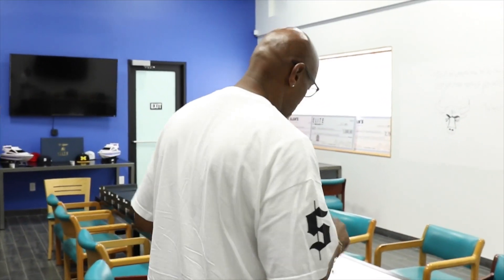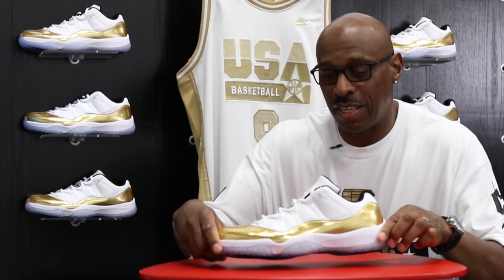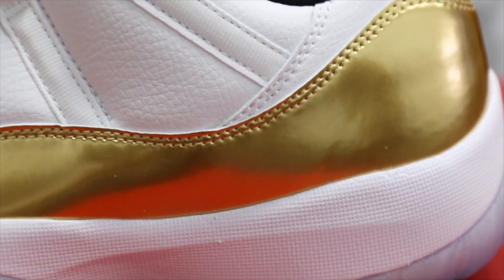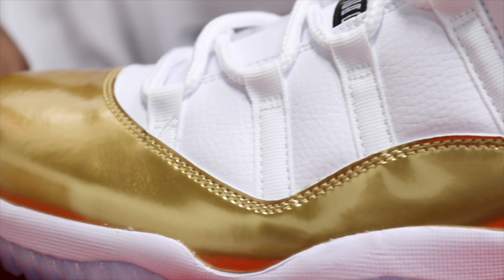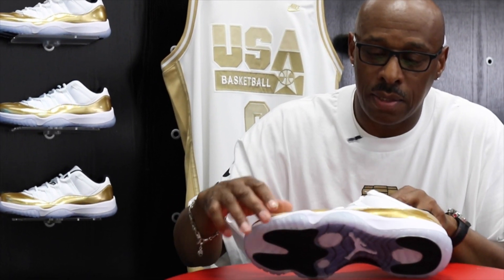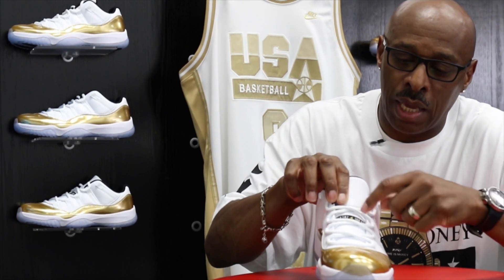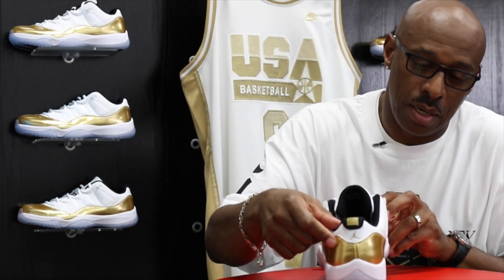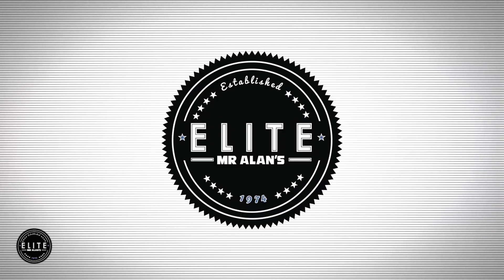Jordan 11 "Closing Ceremonies"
Be sure to pop into Elite Mr. Alan's for all your sneaker needs and new product releases.